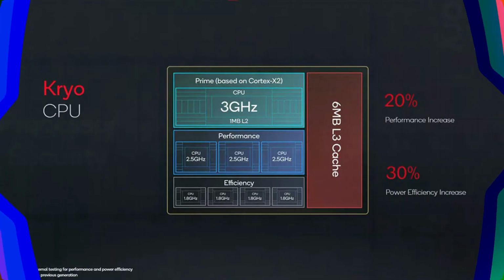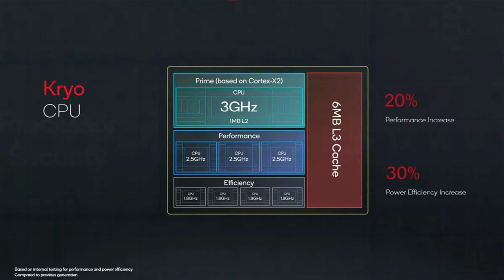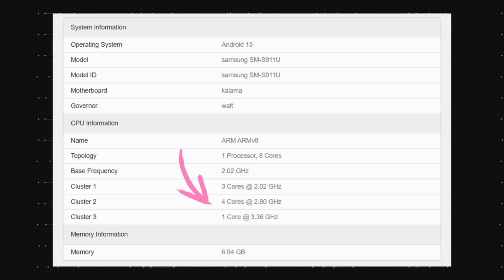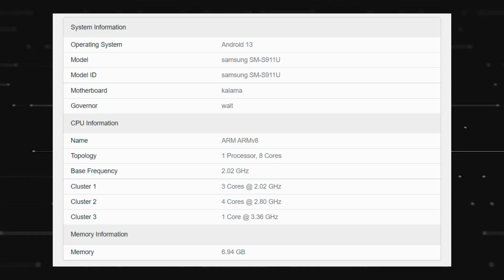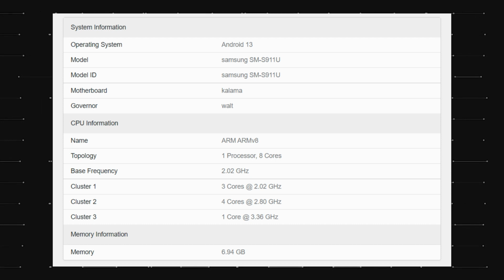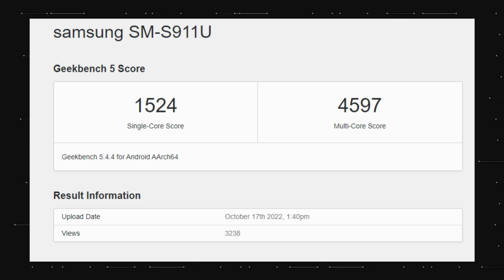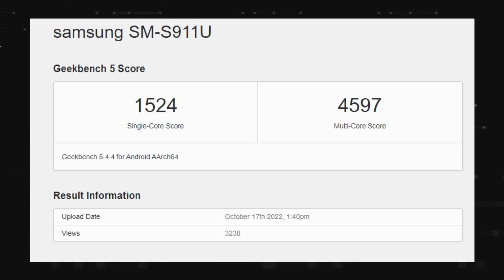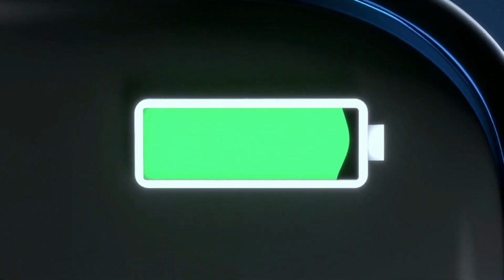Snapdragon 8 Gen 2 - BENCHMARKED!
Snapdragon 8 Gen 2 has been benchmarked on Geekbench and the benchmark was done on a Samsung device with the model number SM-S911U which could be the model number of Galaxy S23.

Back in June, we got to know the core configuration of the Snapdragon 8 Gen 2 chipset that is going to power a majority of Android flagships in the first half of 2023. The report revealed that the chip features a 1 + 2 + 2 + 3 core configuration which is different from the 1 + 3 + 4 configuration we have seen for the past few years. Today, the Snapdragon 8 Gen 2 was benchmarked on Geekbench, and the benchmark is from a Samsung smartphone.

The model number of the phone is “SM-S911U”. Since the model number of Galaxy S22 is “SM-S901U”, it is suspected that this device is the upcoming Galaxy S23. Interestingly, the Geekbench page still reveals the same 1 + 3 + 4 core arrangement as the current Snapdragon 8 series SOCs. But, it is also possible that Geekbench misread two Cortex-A710 and two Cortex-A715 as the same cluster, as per @AnilGanti. The Cortex-A715 was unveiled in June and offered the same performance but with 20% better power efficiency than Cortex-A710.

Speaking of the other cores, there is one prime Cortex-X3 core that, as per Geekbench, is clocked at up to 3.36GHz. Finally, there are three Cortex-A510 cores clocked at up to 2.02GHz.

The Geekbench listing also reveals the codename of the Snapdragon 8 Gen 2 – “kalama.” The GPU is Adreno 740.

Speaking of benchmark scores, the chip scored around 1500 on single-core and 4600 on multi-core. So there is some noticeable performance boost over the Snapdragon 8+ Gen 1, which scores around 1300 on single-core and 4200 on multi-core. And these scores are still lower than those of the Apple A15 Bionic, which debuted with the iPhone 13 series. So, it seems like the Snapdragon chipsets are still almost two generations behind the Apple chipsets.

LINKS -

l